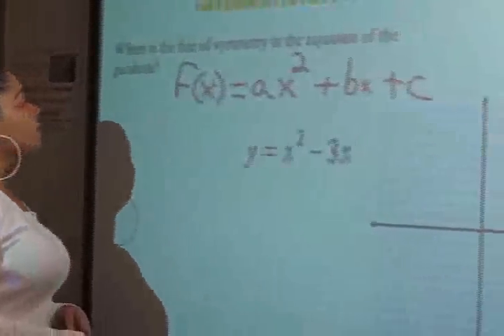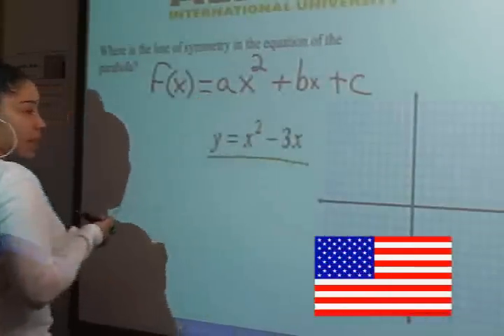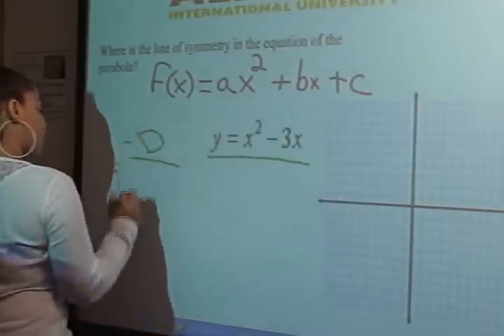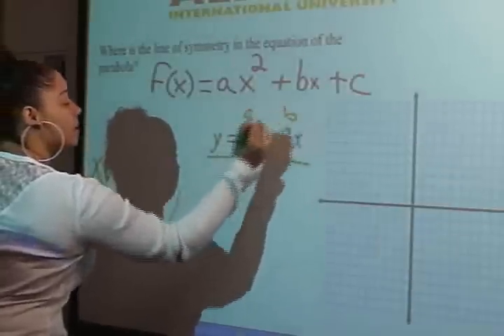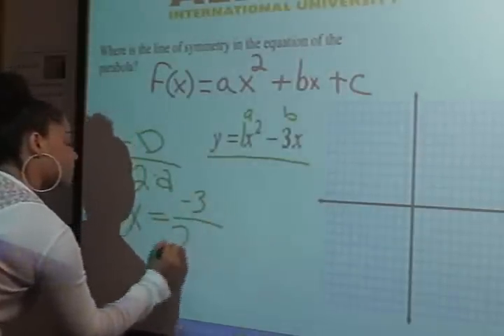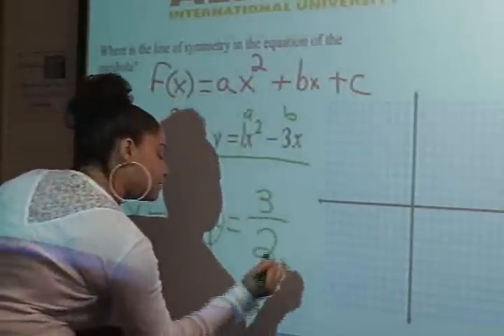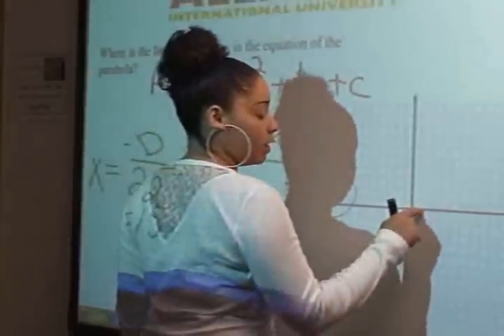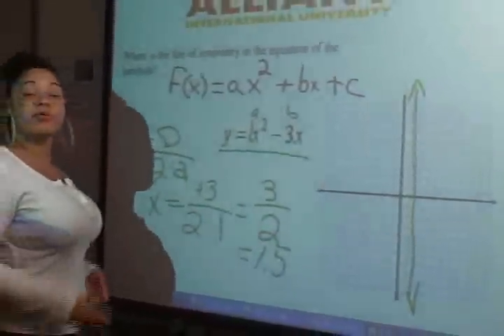Quadratic equations 45 line of symmetry y=x squared -3x mg1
Quadratic equations 45 line of symmetry y=x squared -3x  mg18  en tg1.wmv